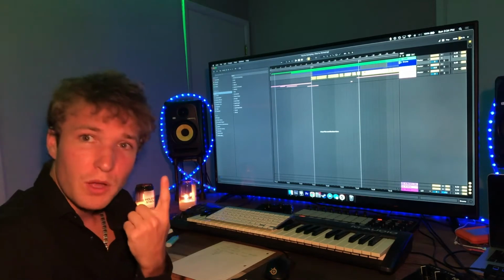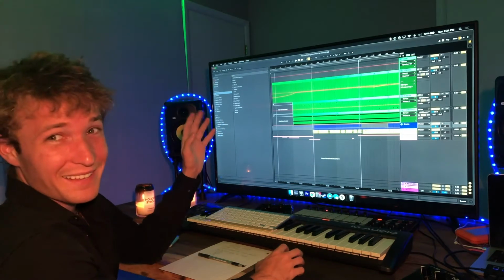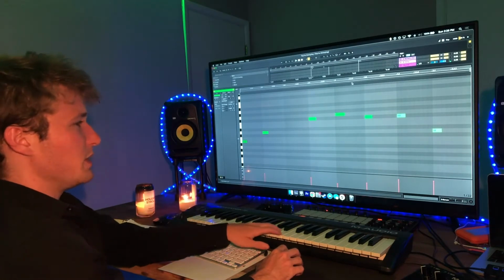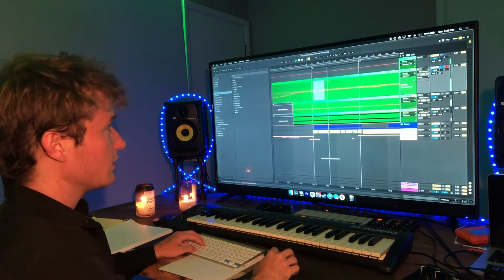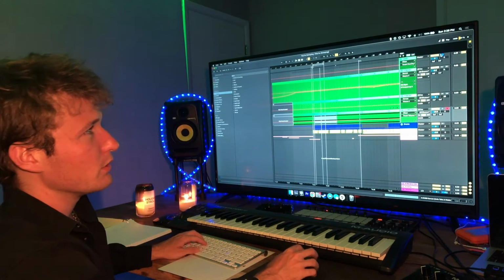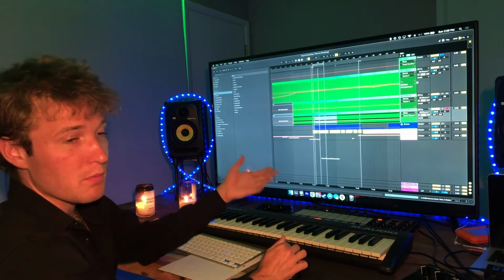How I Made The Lead Sounds From My Song "You're Annoying"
Keep it simple!! It tends to lead to the BEST results 9 times out of 10!!